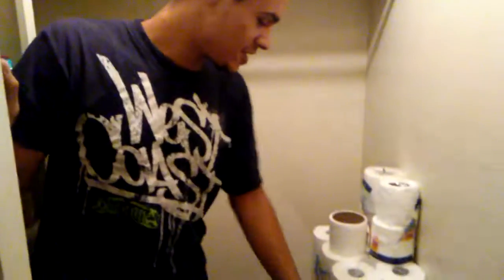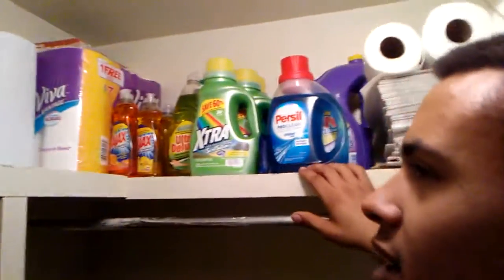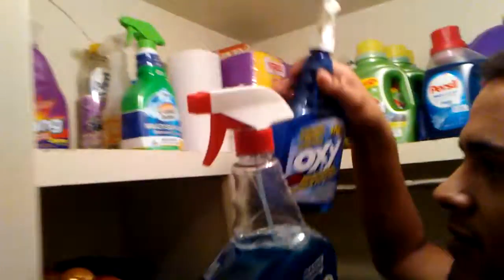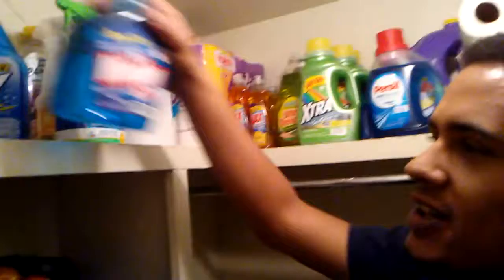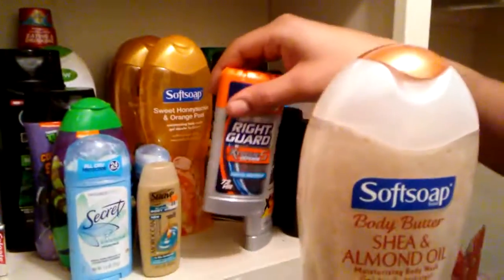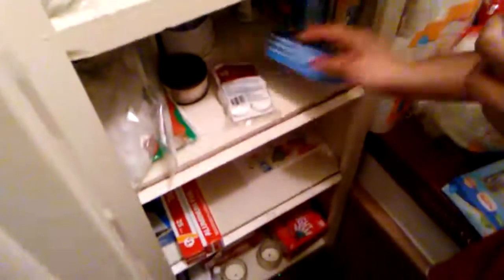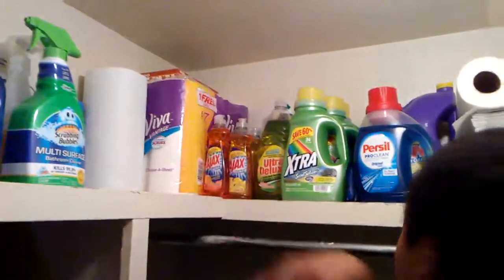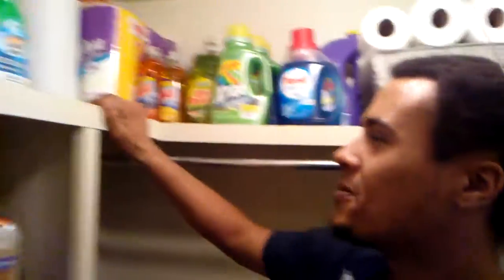A Couponing MOM's Dream!! Where it all stated